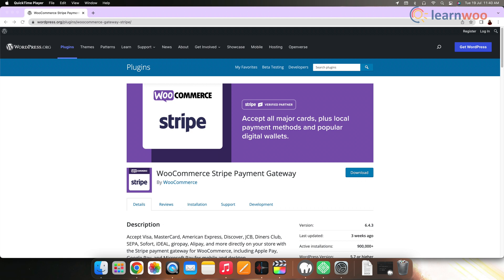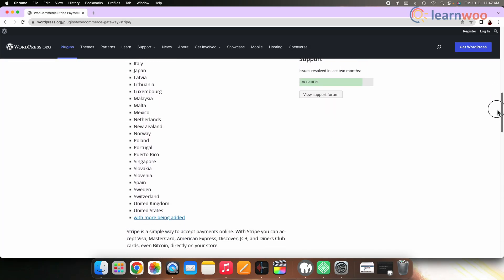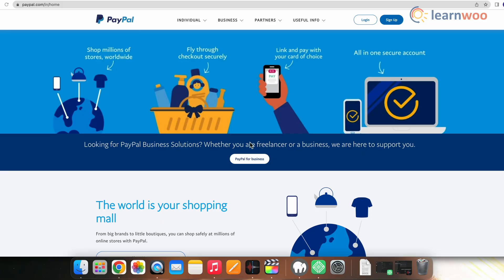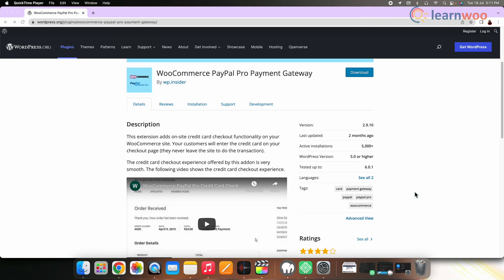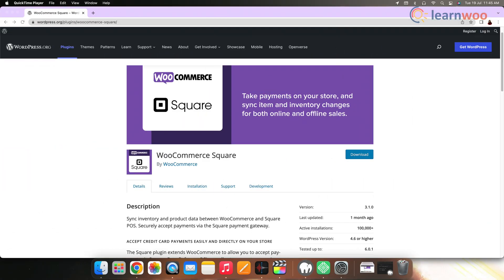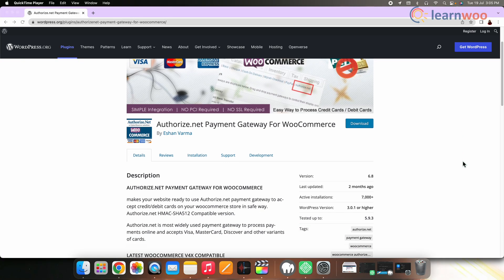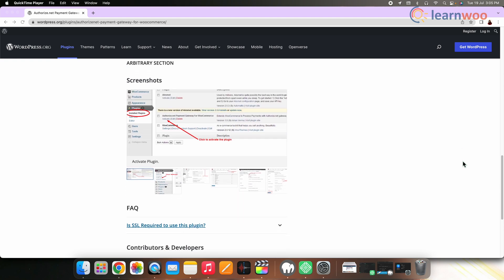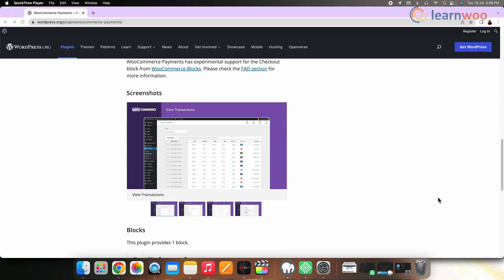Best Payment Method Plugins for WooCommerce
In this video, we are discussing the best payment method plugins for WooCommerce that you can use to enhance the checkout experience on your store.

Suggested reading:
1. How to Set Up WooCommerce Flat Rate Shipping in Easy Steps
2. How to install WordPress?
3. 15 Best Code Editors for Mac and Windows to Edit WordPress & WooCommerce PHP, JS & CSS Files
4. How to Find Post ID on your WordPress Site (and why do you need it?)
5. What are WordPress hooks? How do actions and filters help to extend the functionality?
6. 5 Helpful WordPress Tips for Beginners
7. What is WordPress Multisite and how to set it up with WooCommerce? (with Video)
8. WordPress Troubleshooting – Guide to basic WordPress problems and their solutions
9. Best WooCommerce Multi Vendor Booking Plugins

00:00 Introduction
00:32 Stripe
01:02 PayPal
01:48 Square
02:16 Authorize.net
02:45 WooCommerce Payments